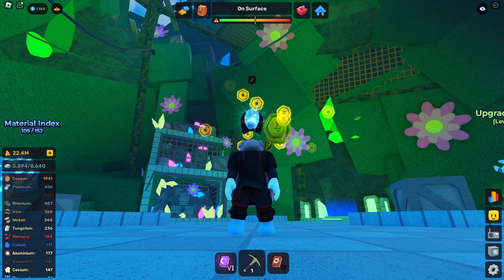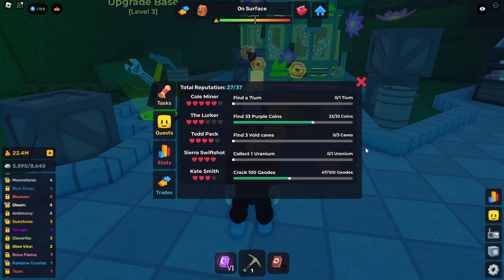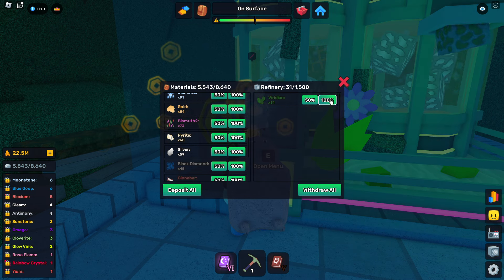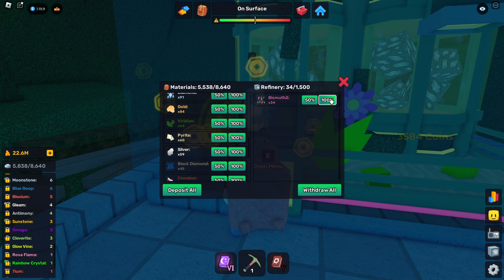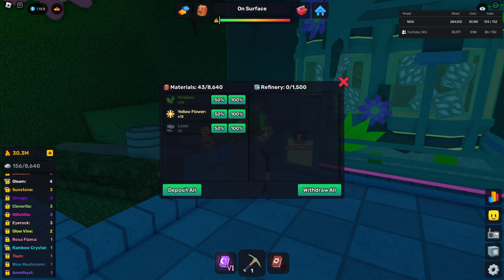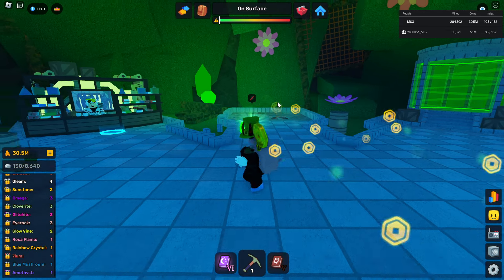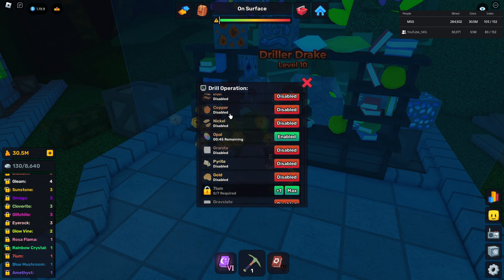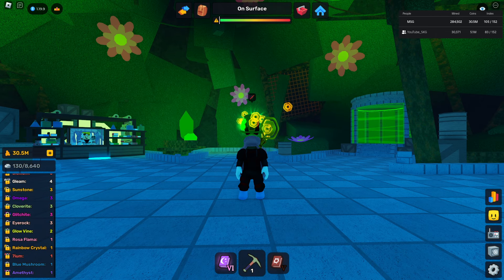HOW TO FARM 10MILL GOLD IN 8H DOING NOTHING | ⛏️ Rarity Miner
⛏️ Welcome to Rarity Miner, a unique experience where you'll be mining the deepest depths, constructing powerful pickaxes, collecting rare ores, and expanding your mining empire!

Keep in mind that Rarity Miner is new, and you may experience bugs! Please bare with us and report them on the group wall or on our communications server!

GEODE UPDATE OUT NOW, NEXT UPDATE AT 15K LIKES

📜 Scripters: KinderDev & noblueX & jukepilot
🖌️ 3D Graphics & Artists: DevShurikeno & Orbitect

⭐ Inspired by Azure Mines!